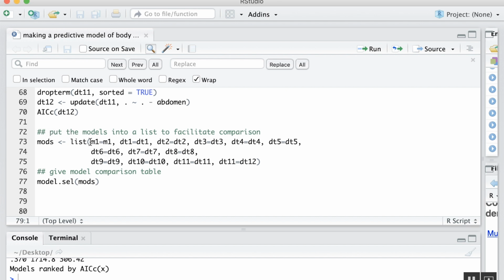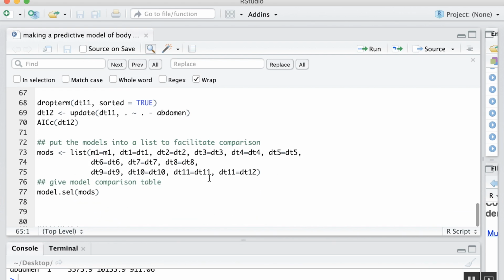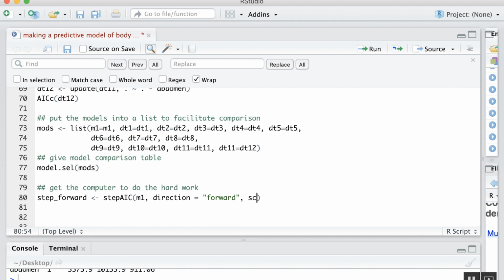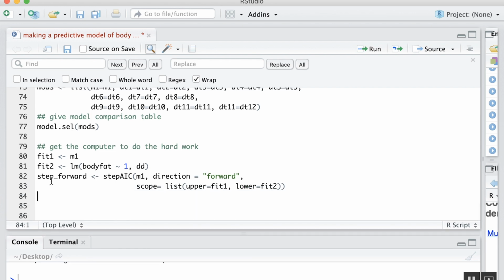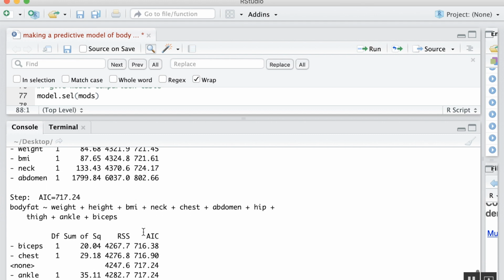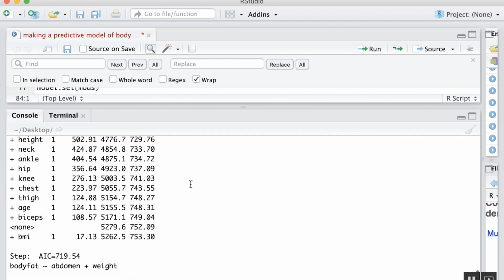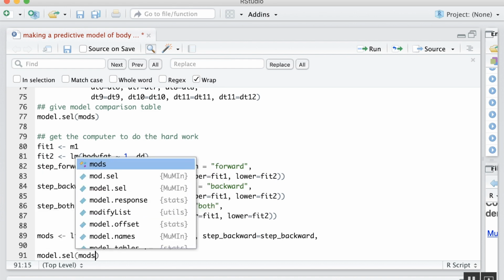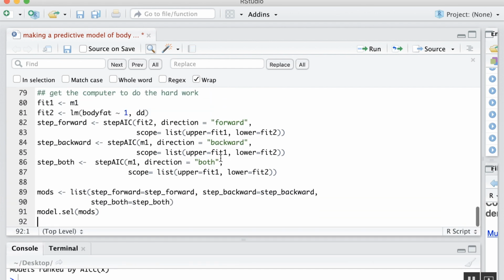u8_bc_mod_sel_p4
This video is about u8_bc_mod_sel_p4